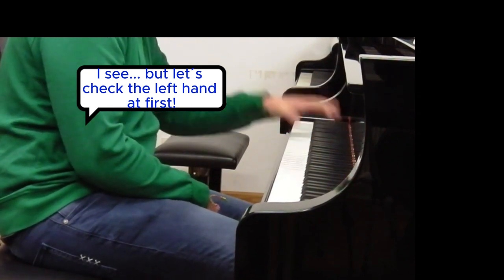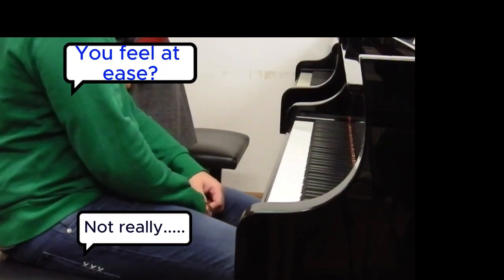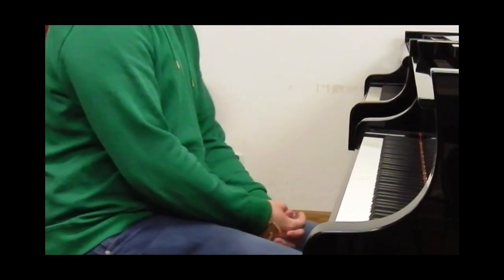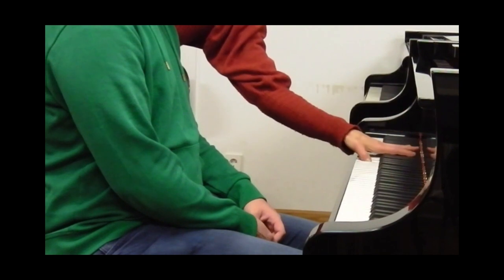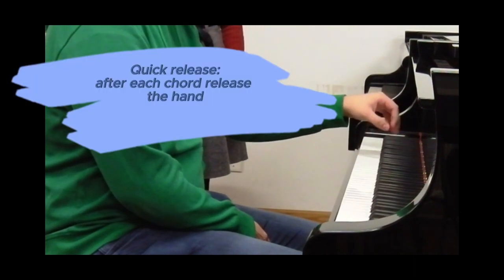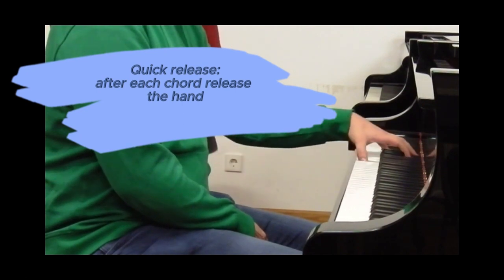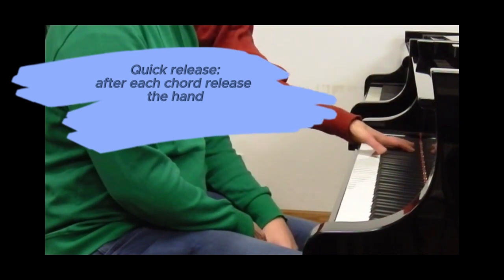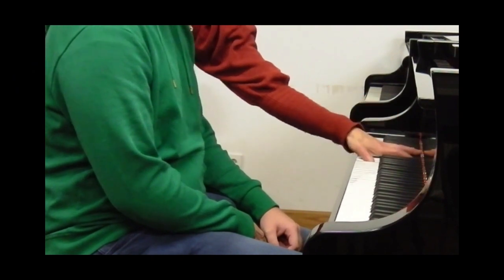Prokofieff: Suggestion Diabolique/ Devilish inspiration ,op.4-4, Piano lesson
This is a recording of my Piano teaching.
Here You can get some ideas how to manage the tricky parts on practicing this challenging piano work.
The principle of the technique based on the teaching of Peter Feuchtwanger, who was a great master and from him I learned immense amount.